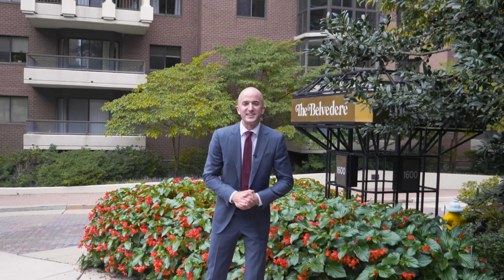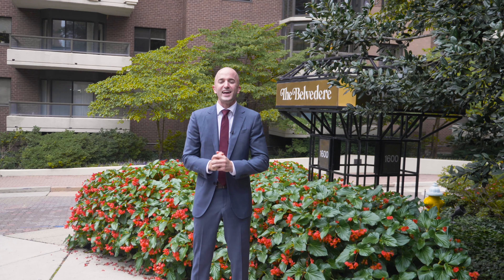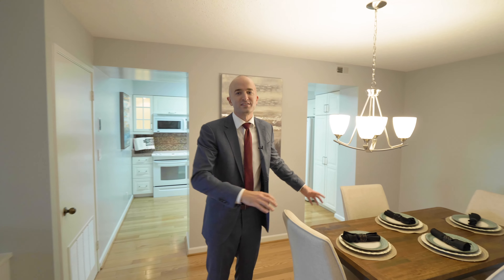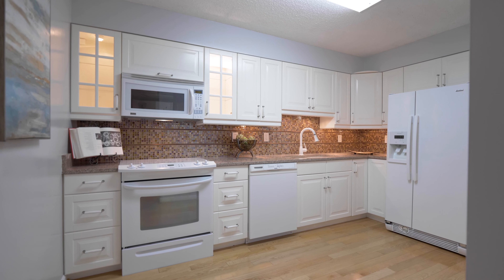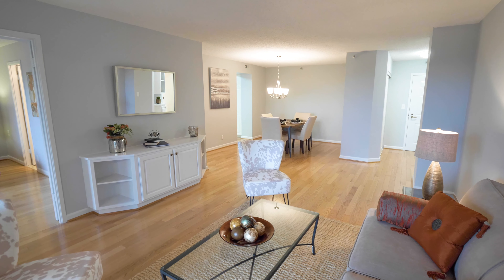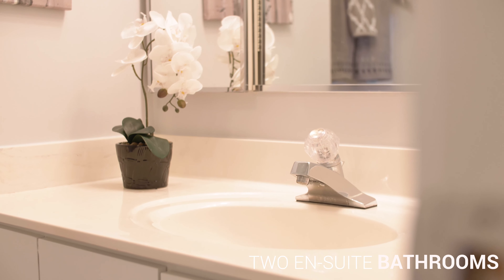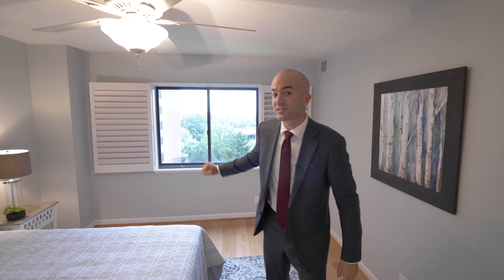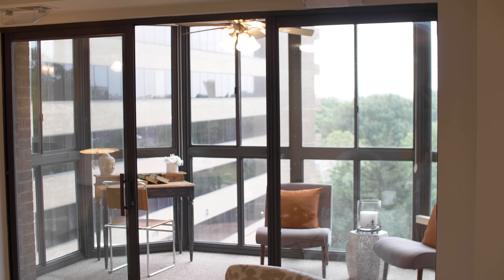1600 N Oak St #308 | The Belvedere Arlington | Rosslyn Condo for Sale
1600 N Oak St #308 | The Belvedere Arlington | Rosslyn Condo for Sale

The Belvedere Rosslyn Condo
1600 N Oak St APT 308
Arlington, VA 22209
2 Bedrooms
2 Bathrooms
1,095 Square Feet

Updated 2 bedroom 2 bathroom at The Belvedere with fantastic views! This residence has an optimal layout that features bedrooms on opposite sides of the living room. Both bedrooms come with their own en-suite bathroom. The condo features hardwood floors throughout most of the property. There is a separate dining area next to the kitchen.

The kitchen features upgraded countertops, custom backsplash and upgraded cabinets that hide the washer and dryer. The living room is spacious and receives excellent natural light from the eastern exposure. The sunroom is located off of the living room and provides for scenic views of the Iwo Jima Memorial. The condo measures 1,245 square feet, which includes the enclosed sunroom. The owner's suite features three separate closets to go along with a brand new vanity.

The second bedroom is outfitted with two closets and is spacious enough for large bedroom furniture, or the space could work well as a home office. One private parking space and one storage unit are included. The Belvedere has a fantastic amenity package that features a large pool, fitness center, 24/7 front desk, party room, convenience store, car wash area and much more!

The Belvedere has an incredible location that is a short walk to the Rosslyn Metro, Target, Starbucks and Safeway and the building is just minutes away from Trader Joe's and Whole Foods. The location offers easy access to D.C., major highways and everything the area has to offer!

Matt Leighton - Arlington VA Real Estate Agent
1934 Wilson Blvd
Arlington, VA 22201